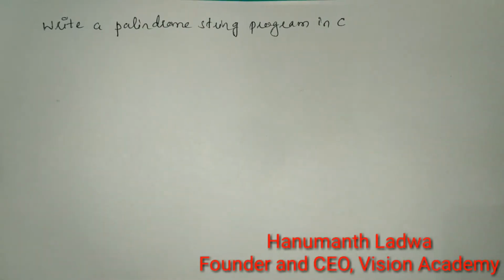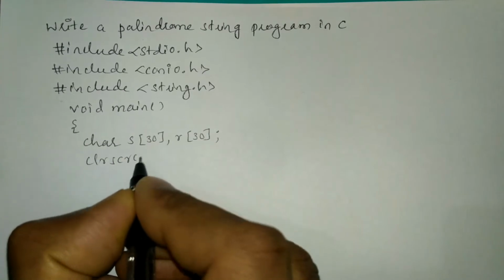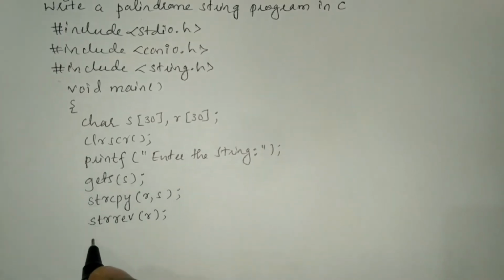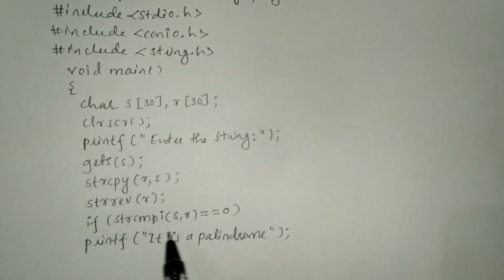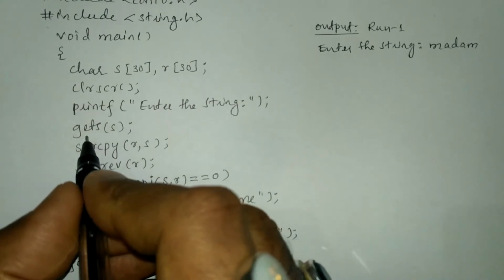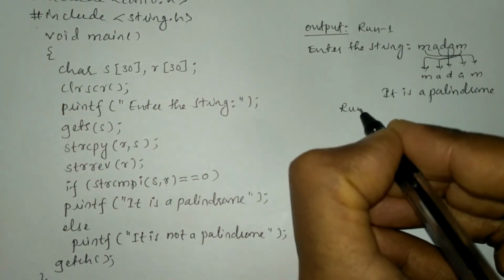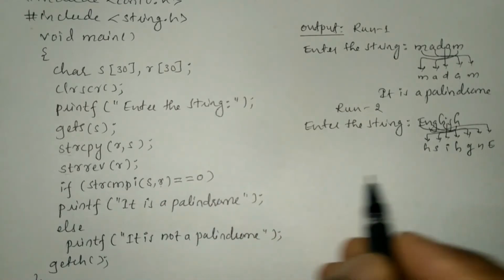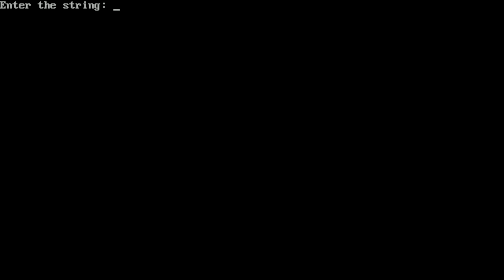Write a palindrome string program in c | vision academy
In this programming in c tutorial video I have taught you how to Write a palindrome string program in c.